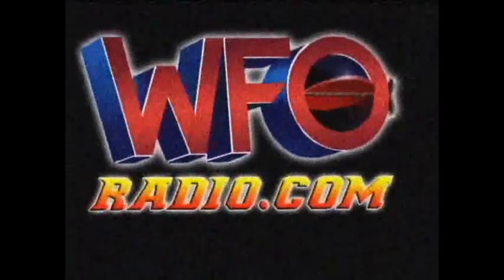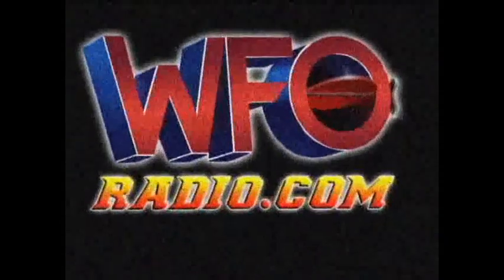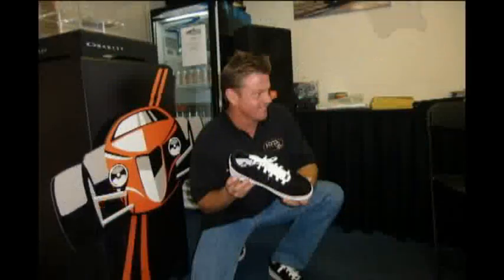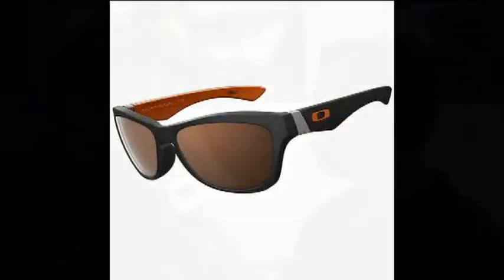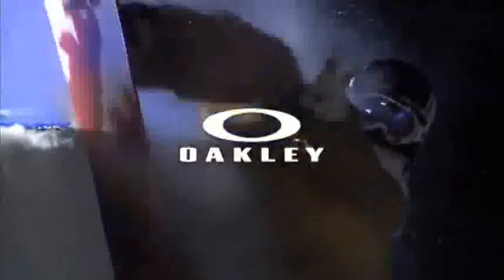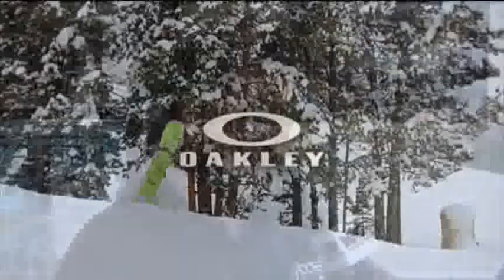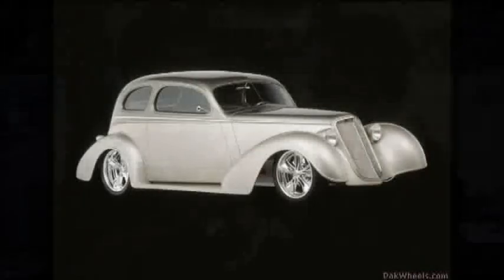Overhaulin star Chip Foose interview at 2010 U.S. Nationals by WFORadio.com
Legendary automotive artist Chip Foose was guest on WFO Radio at the NHRA U.S. Nationals. Host Joe Castello interviewed Chip Foose while he shows off his new Oakley sneaker design.